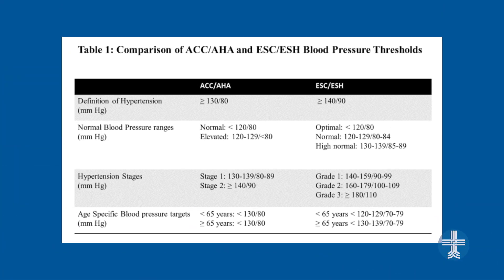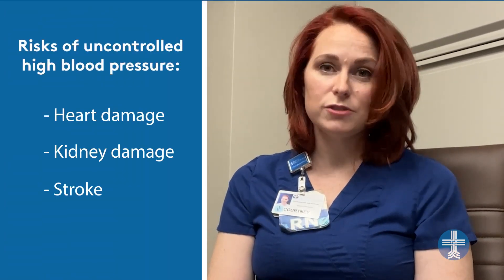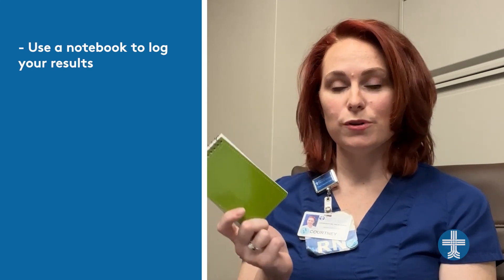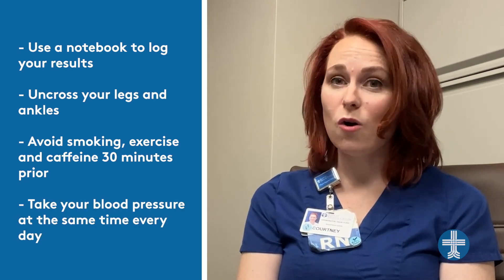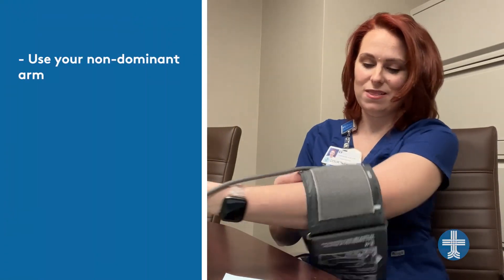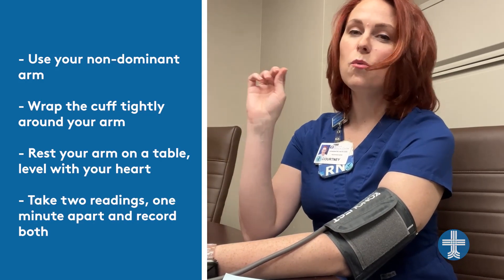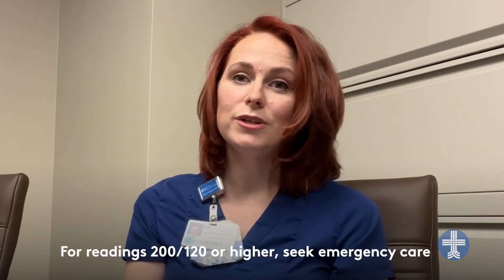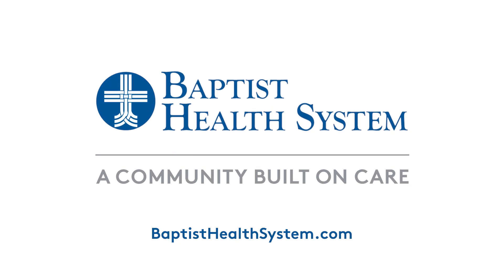How to Take Your Blood Pressure at Home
In honor of National Take Your Blood Pressure Day, we stopped by the Cardiovascular Unit to learn more about blood pressure, what it is, and what it means to have high blood pressure. Thanks to Courtney, RN, CVRN-BC at Baptist Medical Center for the great demo! If you have questions or concerns about your blood pressure, call your primary care provider or cardiologist.